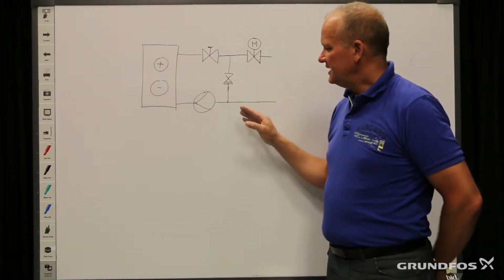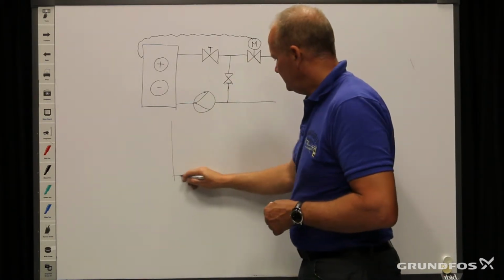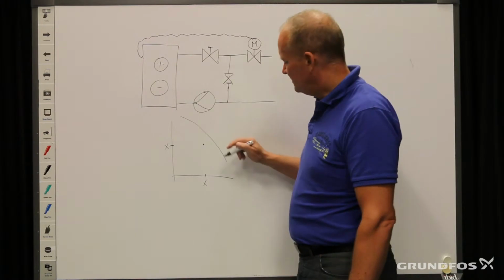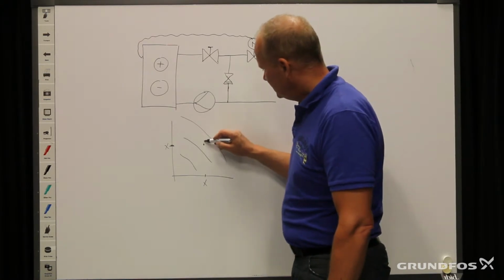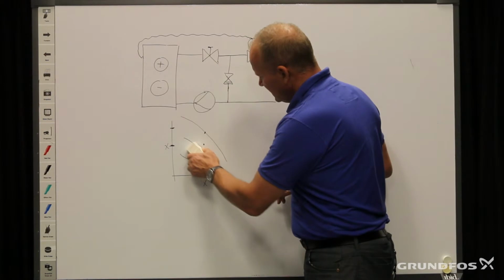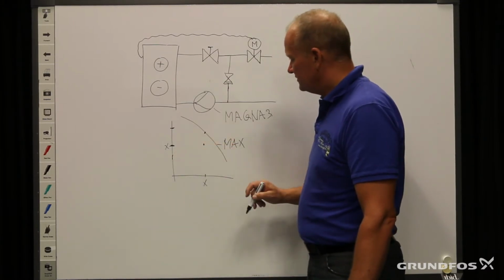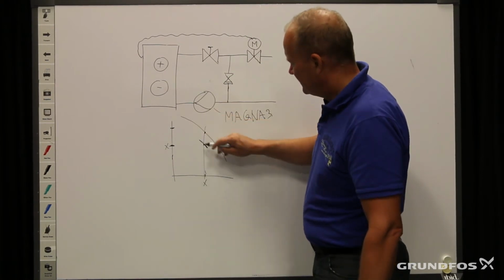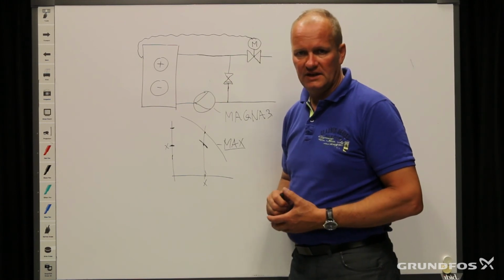Cooling or Heating Coil with fixed flow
Video from Grundfos talking about Fixed Flow